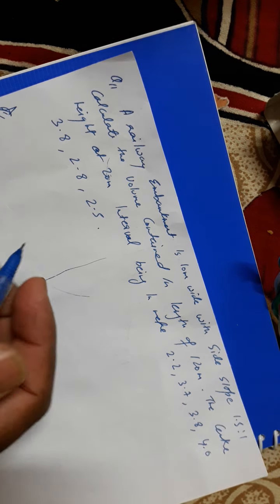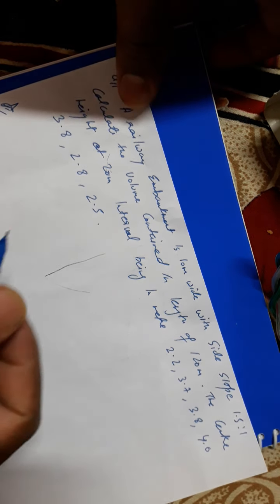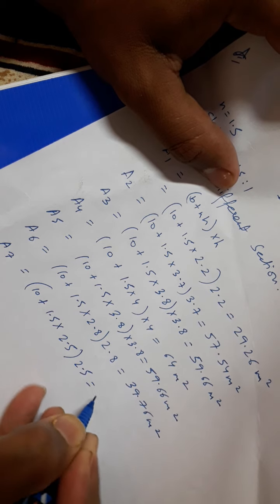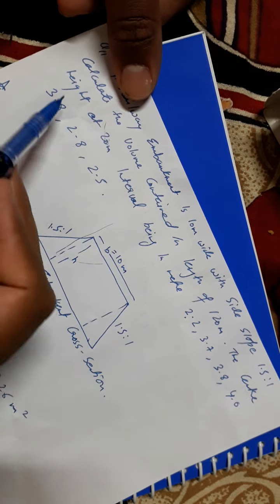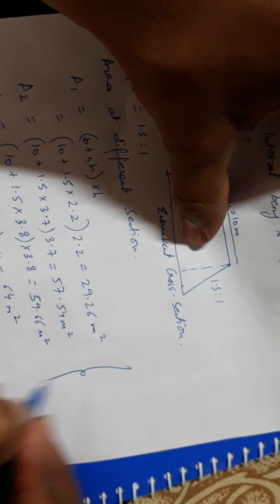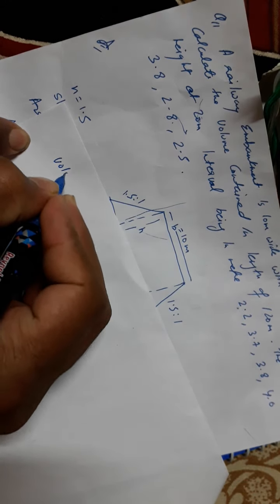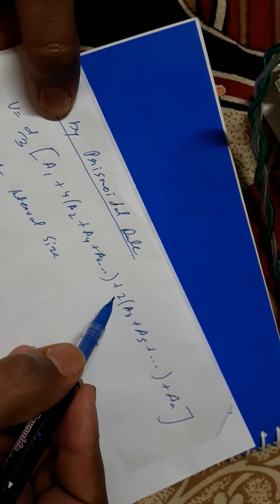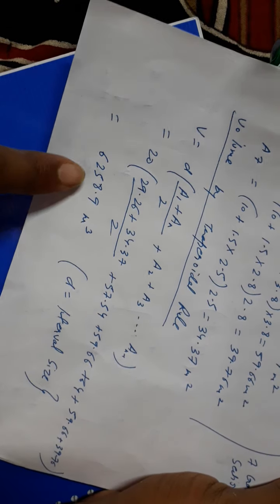Practical application example of trapezoidal and prismoidal rule to find volume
Practical application example of trapezoidalrule and prismoidalrule to find volume